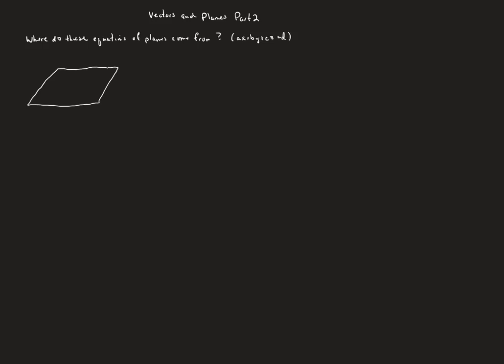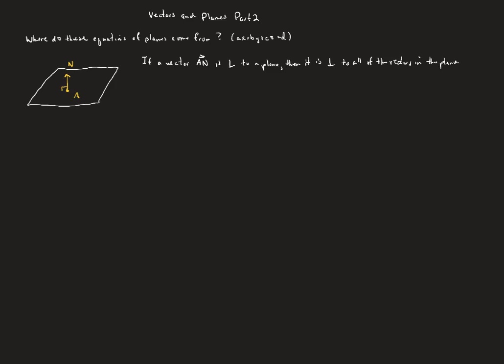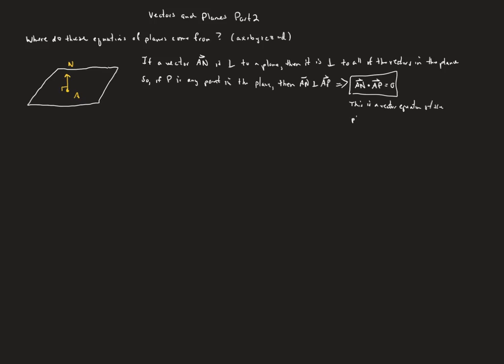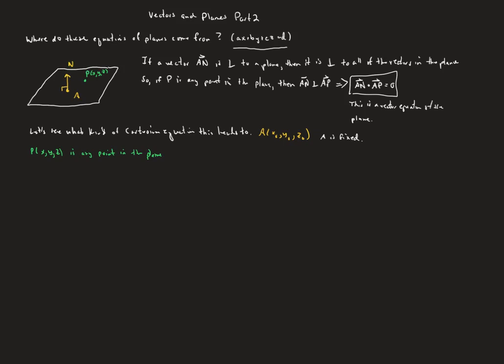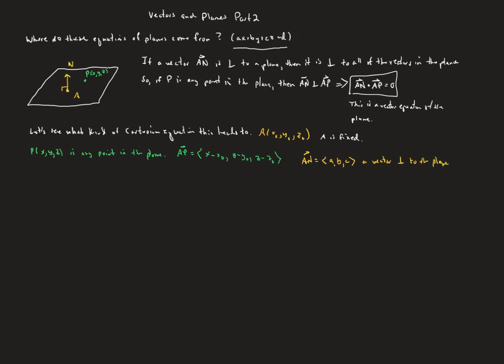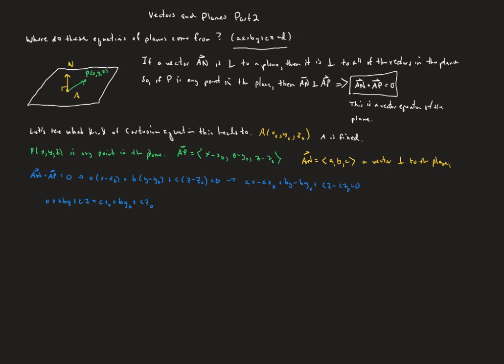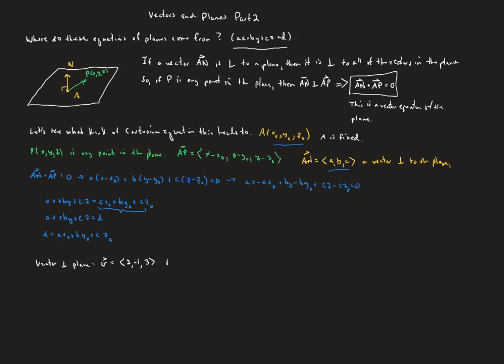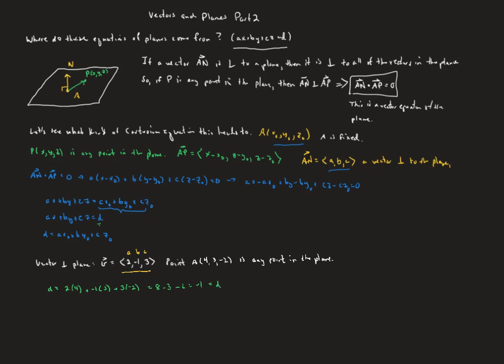BC Calculus Vectors and Planes Part 2